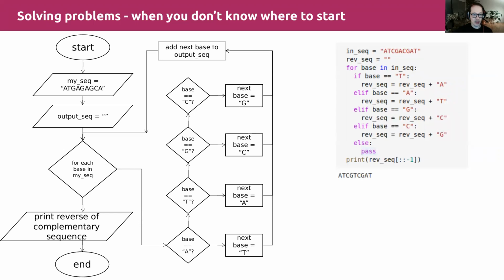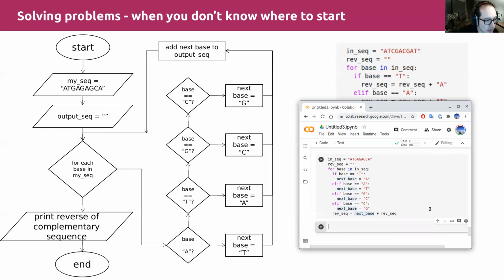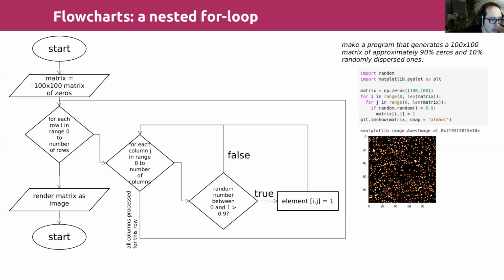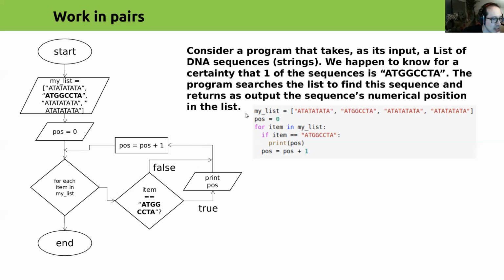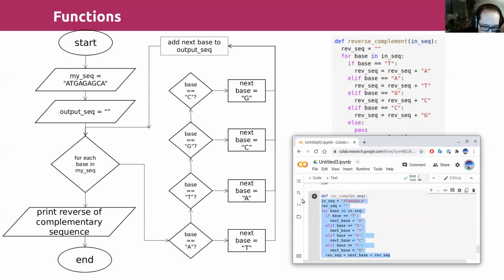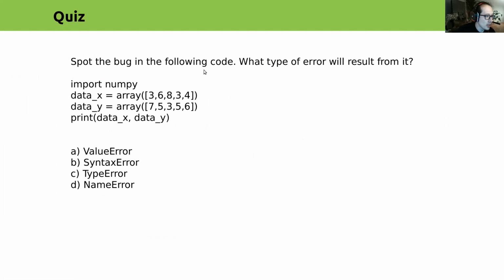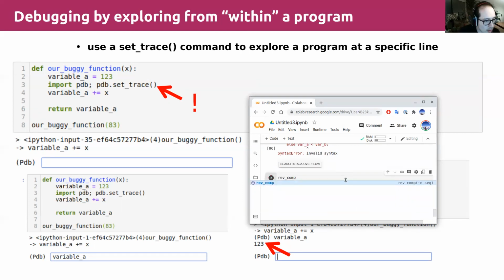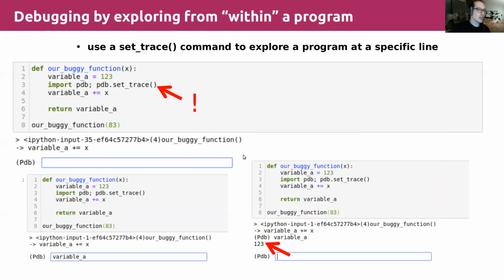higher complexity programs and programming troubleshooting